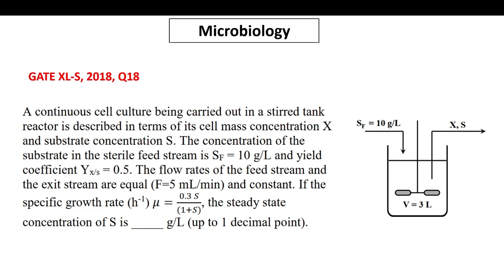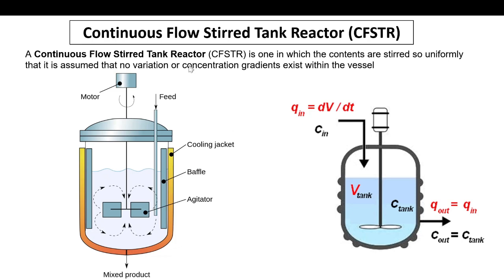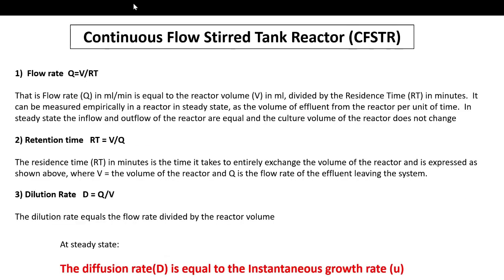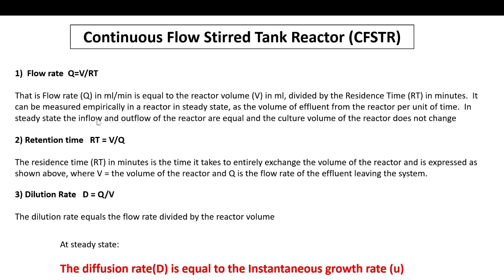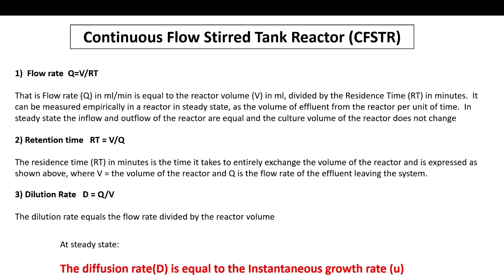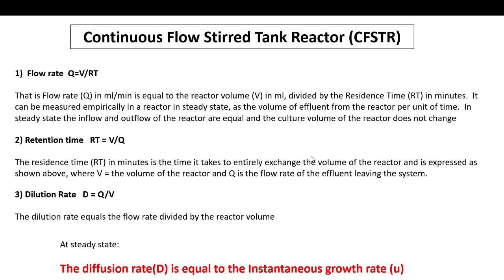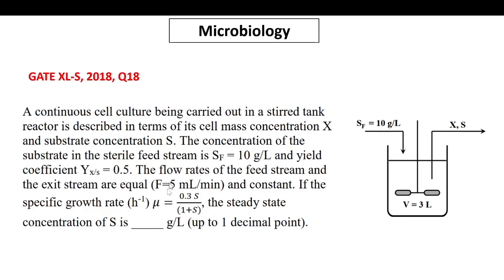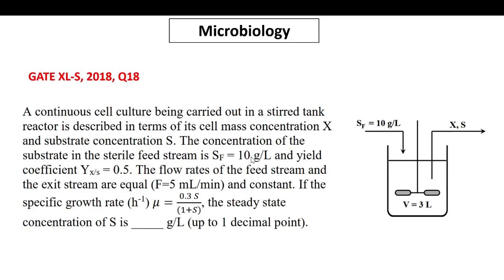Q18 XL-S 2018